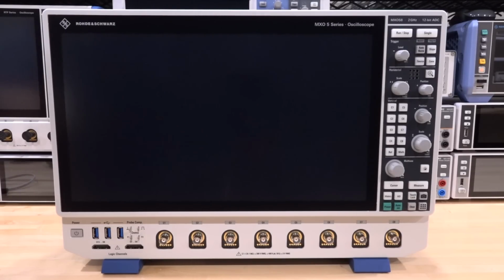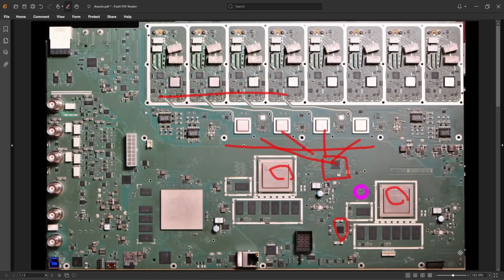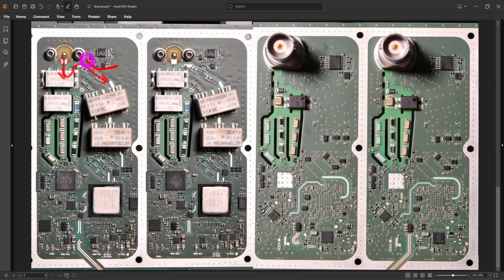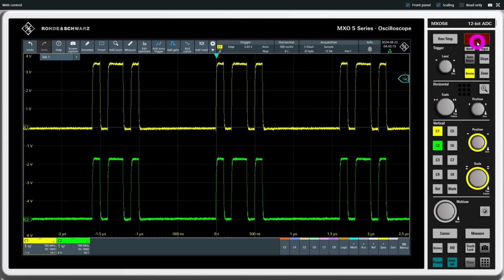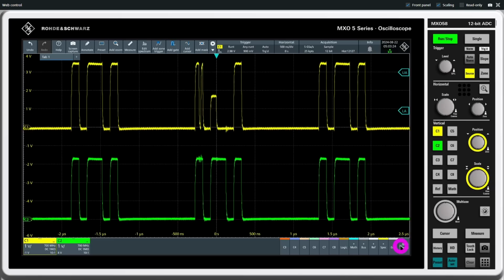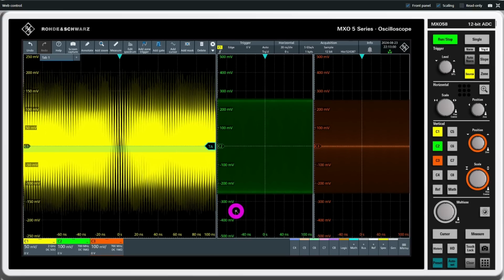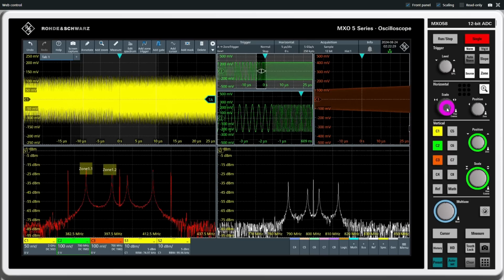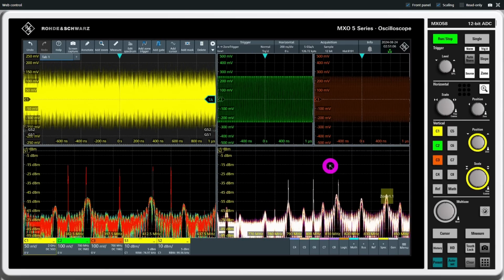TSP #301 - Rohde & Schwarz MXO-5, 2-GHz, 8-Channel, 12-Bit Oscilloscope Teardown & Trigger Zone Exp.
In this episode Shahriar takes a look at the Rohde & Schwarz MXO-5 Series, their first 8-Channel oscilloscope:

The instrument sports some of the best noise, linearity and acquisition speeds in the industry. With R&S custom ASICs, the instrument provides hardware accelerated time & frequency domain measurements (FFTs) as well as a unique Zone Triggering mechanic. This video focuses on the teardown of the acquisition board as well as several demos of the Zone Triggering feature.